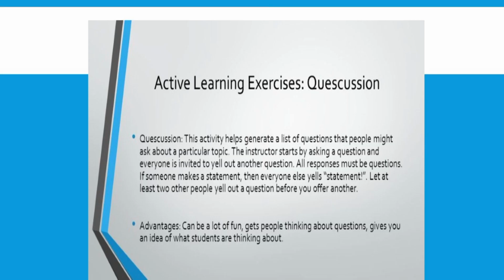instructional materials for teaching and learning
instructional materials and tools are very important for the teaching and learning